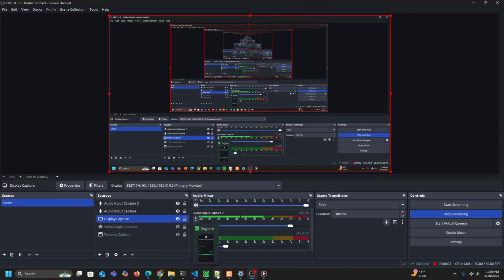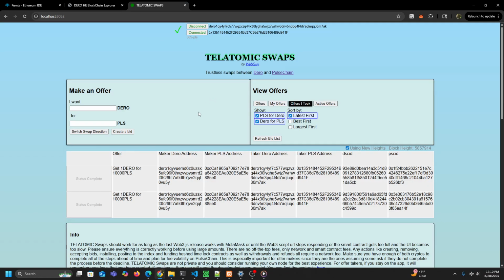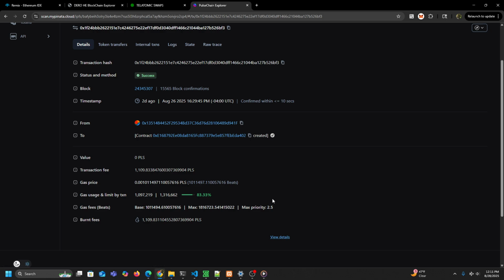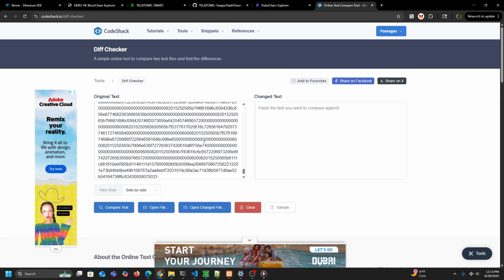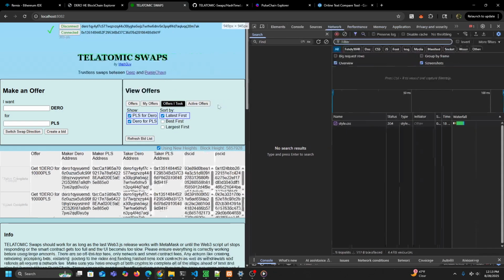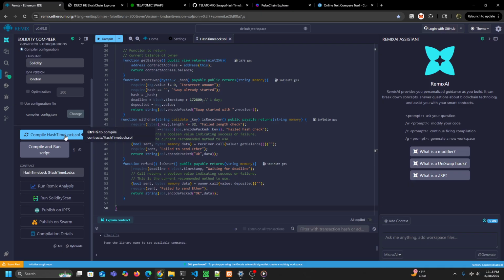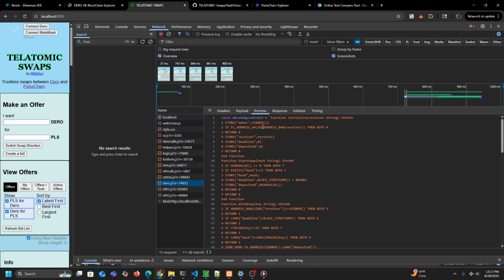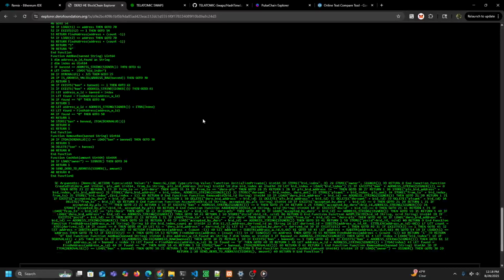TELATOMIC Swaps smart contract verification / security tutorial (dero/pls)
How to verify the immutability and security of the atomic swap smart contracts for TELATOMIC Swaps. Trustless swaps between dero and pulsechain .